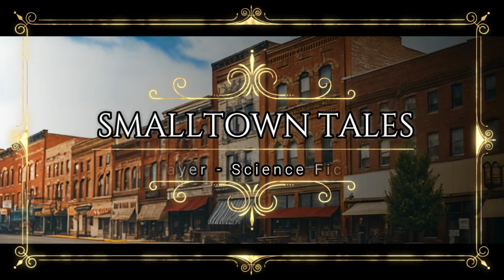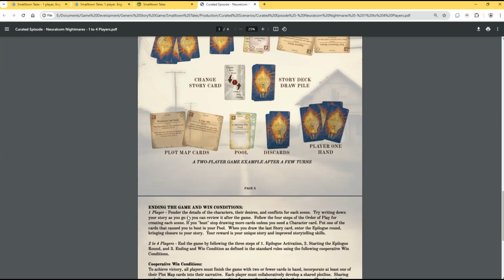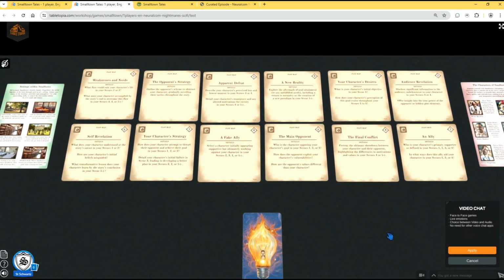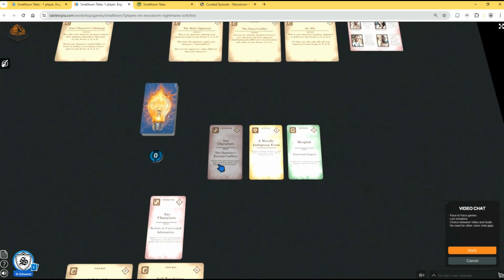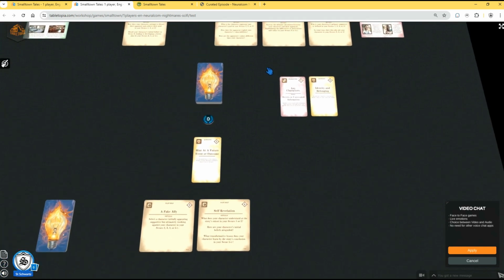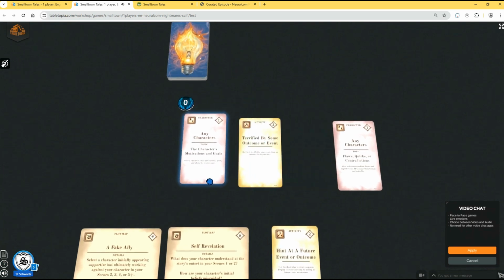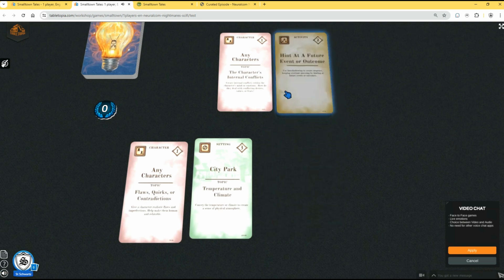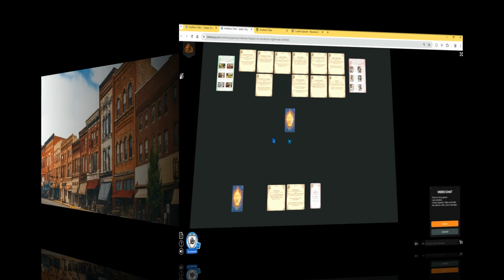Smalltown Tales 1 Player Episode Science Fiction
Learn how to play Smalltown Tales Solo (1 player) Mode using a free episode from our library, Neuralcom Nightmares.